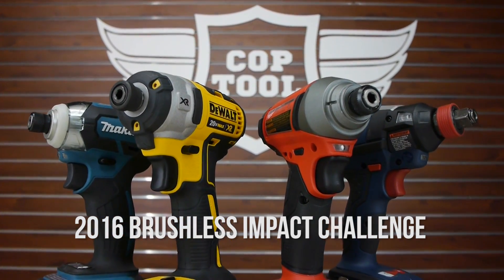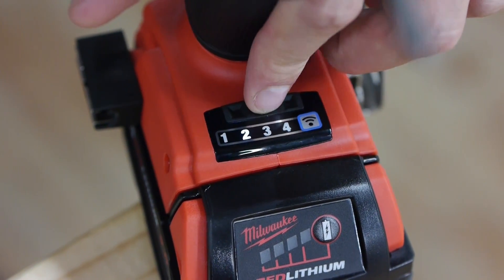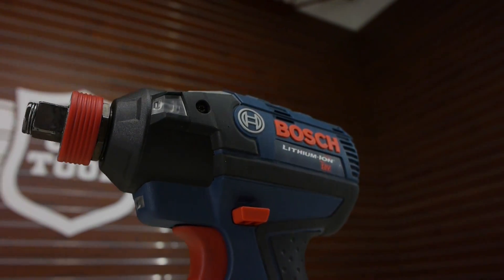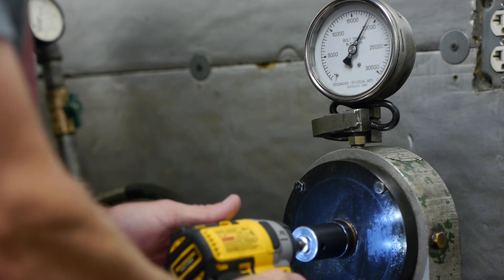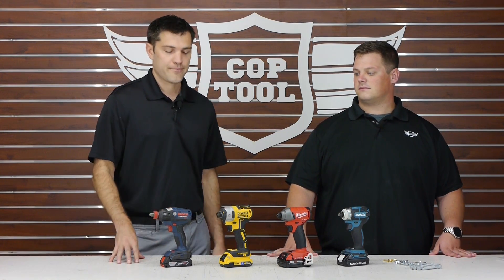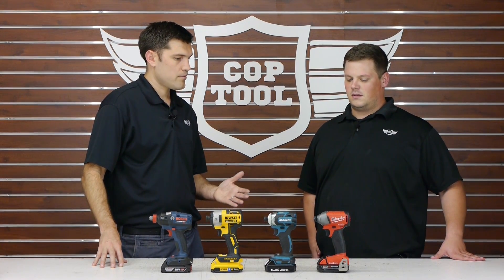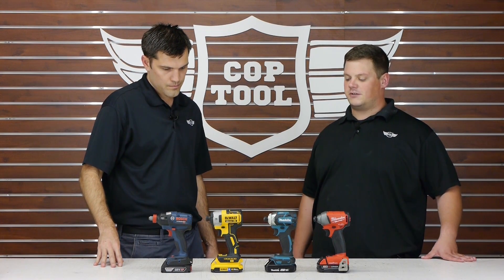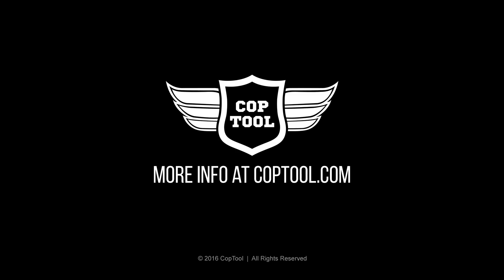2016 Brushless 18V Impact Driver Challenge - Bosch, Dewalt, Makita, Milwaukee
- We wanted to compare the top 4 power tool brands brushless impact drivers. Dewalt vs Milwaukee vs Makita vs Bosch, all of these are very closely matched on paper in terms of torque and battery life, we did some real world applications as well as Skidmore torque testing to see if there were any big differences in performance.